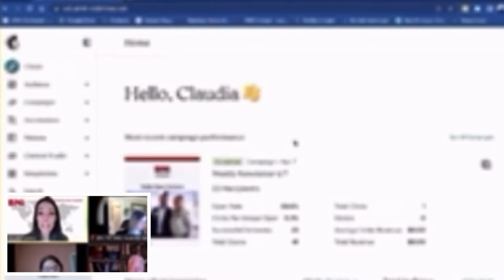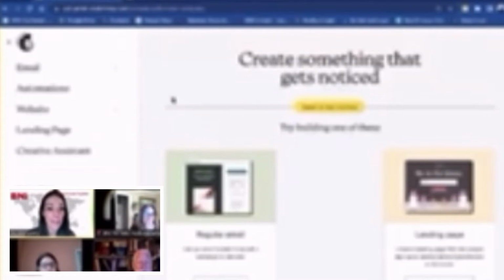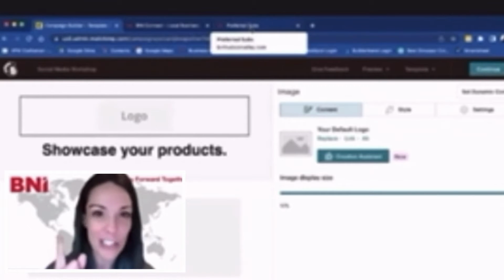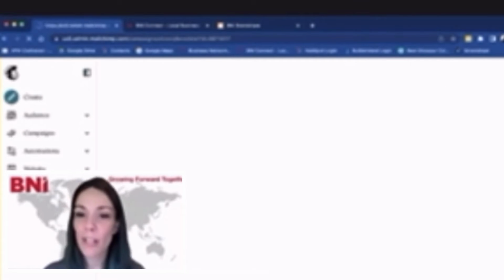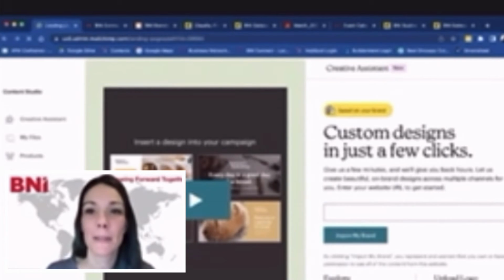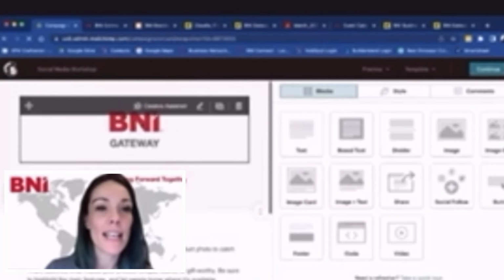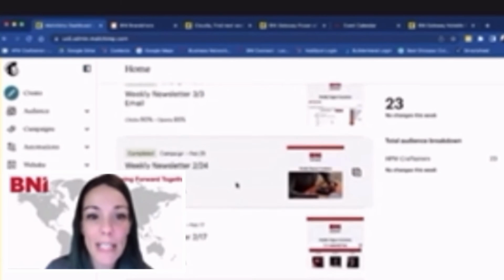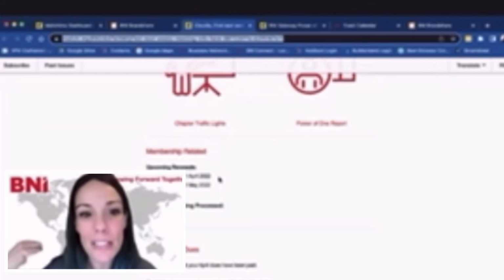BNI Hudson Valley, Social Media, Part 2: Business Newsletters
SOCIAL MEDIA - Tools for Success with Claudia Lowry

Join us for this online practical workshop where we will cover:
- Using email campaigns to market your chapter
  - Member newsletters
 - Visitor newsletters
  - Customer newsletters
- Using BNI Connect
  - Chapter Website news pages and image gallery